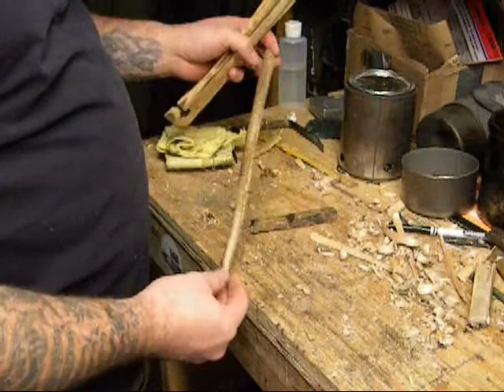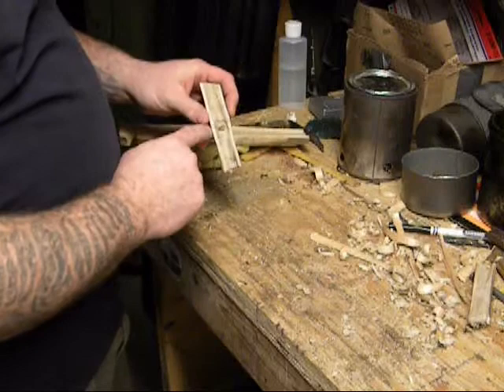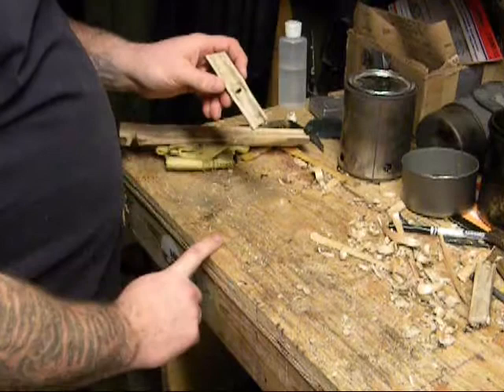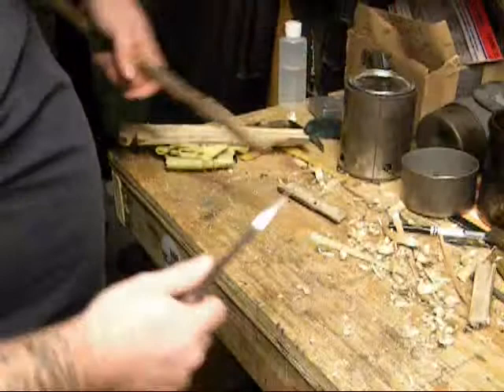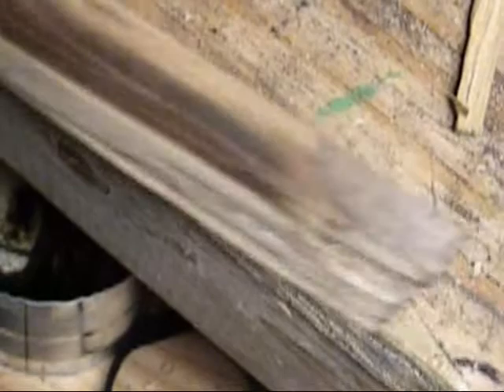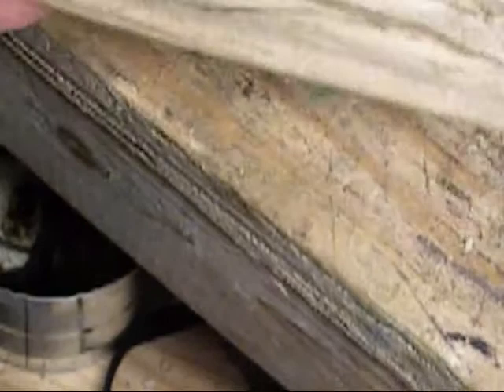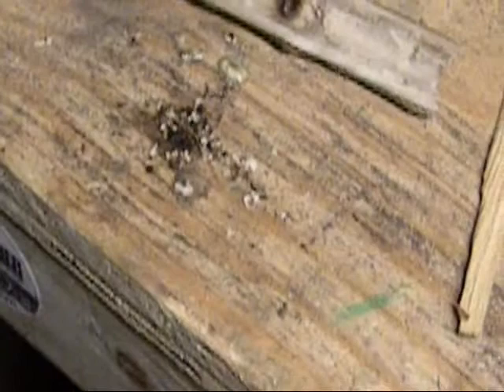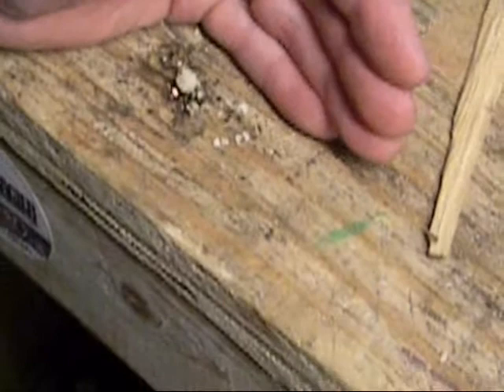Mullen and Basswood Firesaw